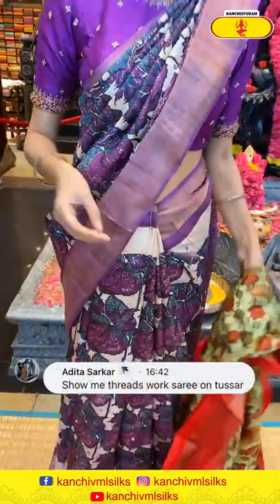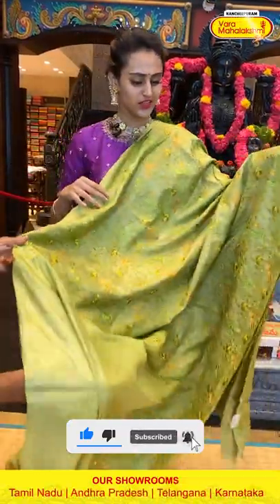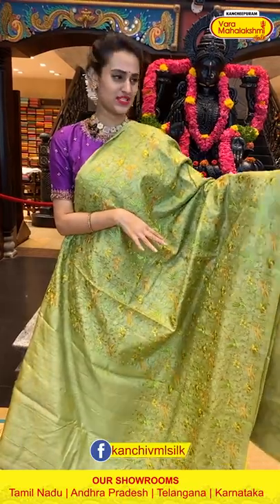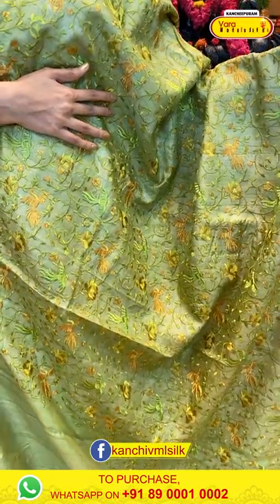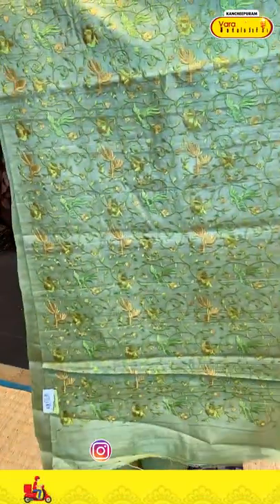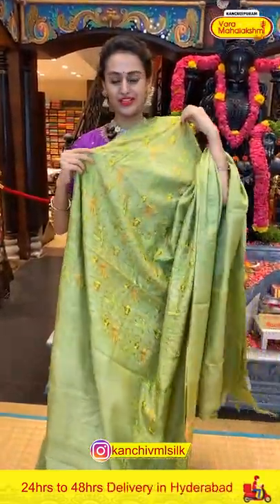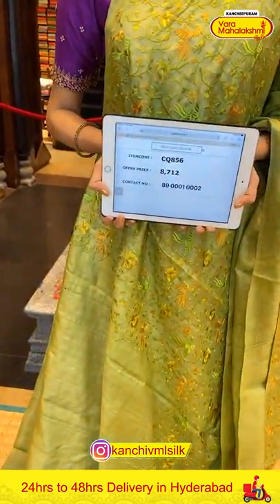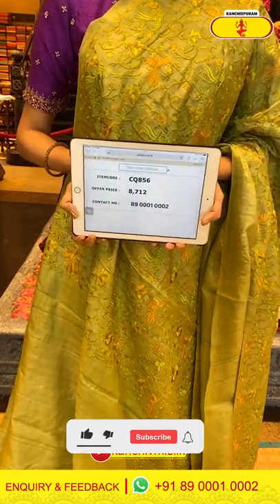Tussar Silk Saree With Thread Work | Thread Work Sarees With Price | Customer Request | Kancheepuram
Tussar Silk Saree With Thread Work | Thread Work Sarees With Price | Customer Request | Kancheepuram Varamahalakshmi Silks